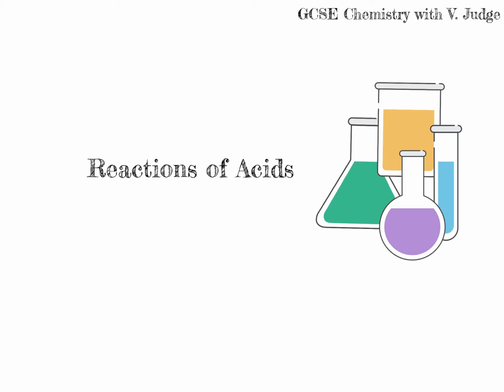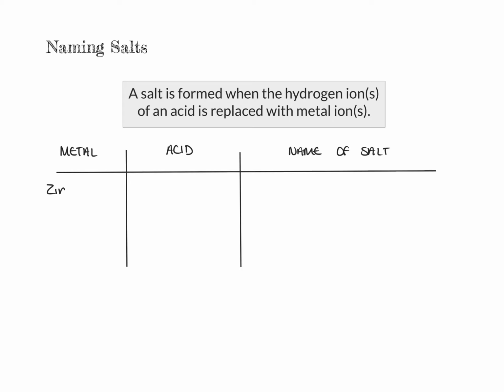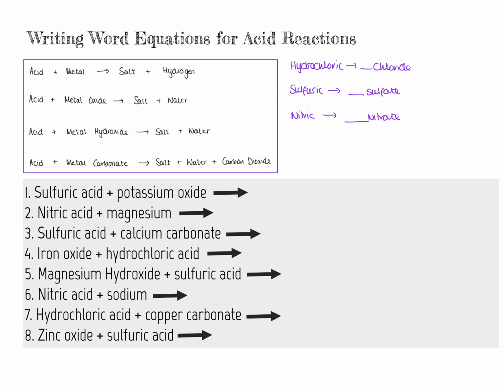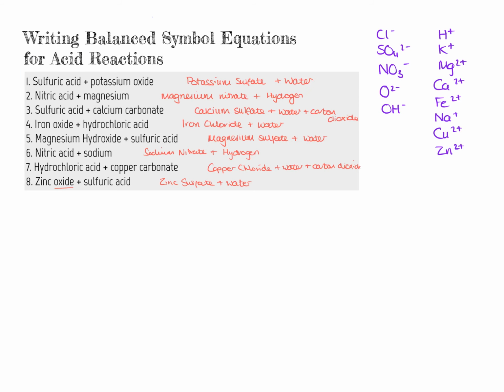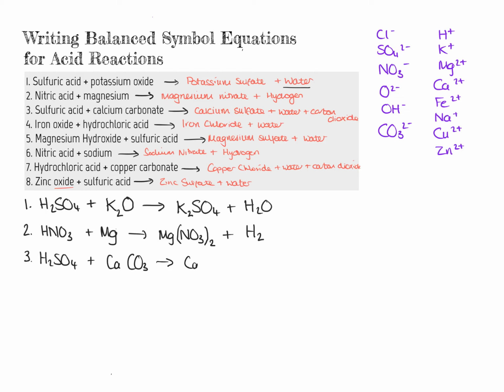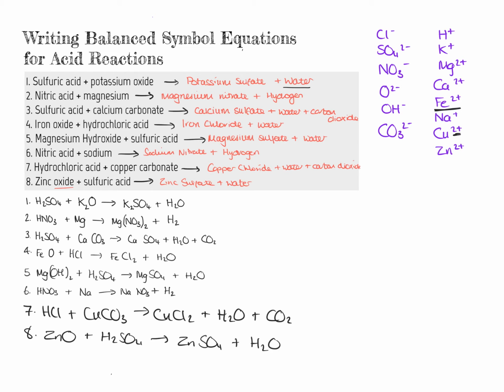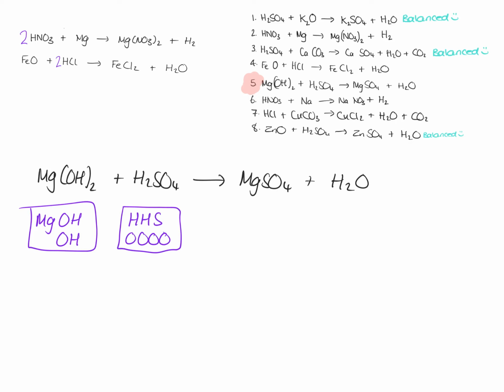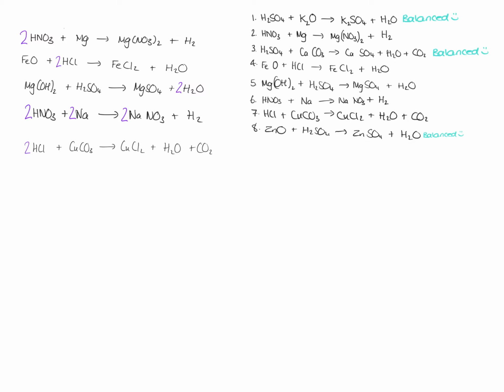Acid Reactions (Chemical Changes) - GCSE Chemistry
- Naming Salts
- Word Equations
- Symbol Equations
- Balanced Equations